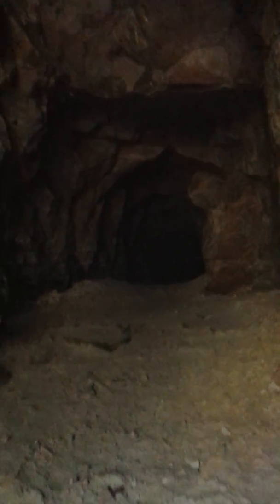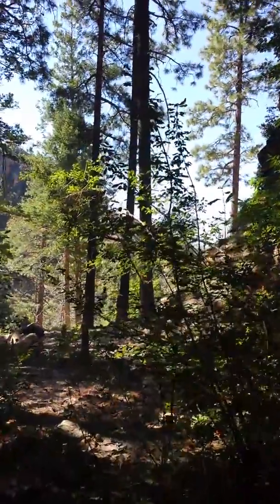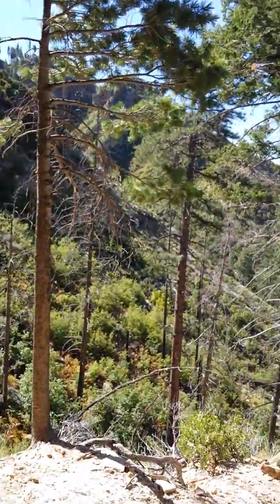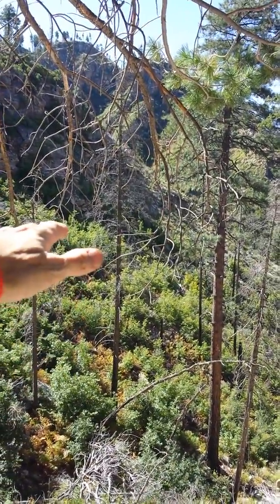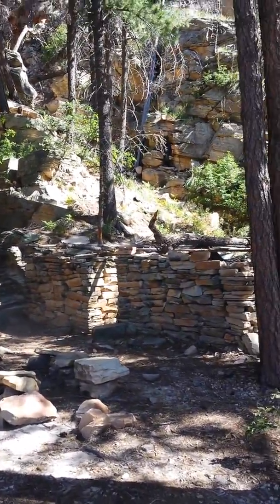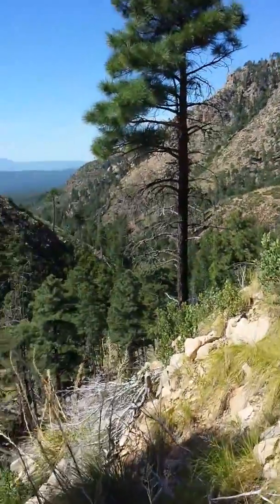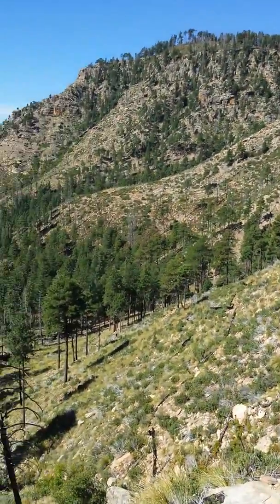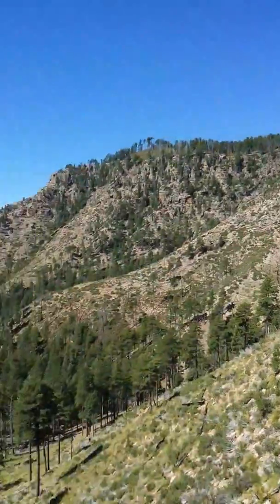Railroad tunnel trail hike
Payson, Arizona